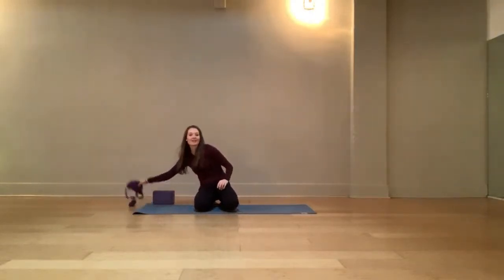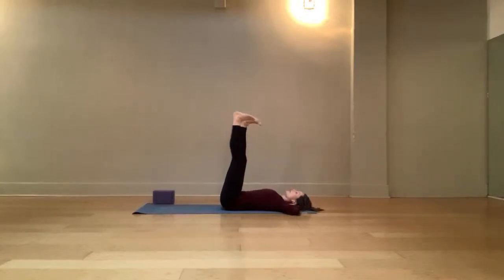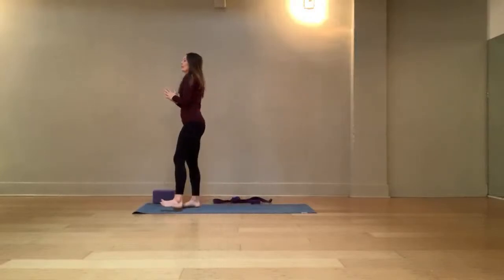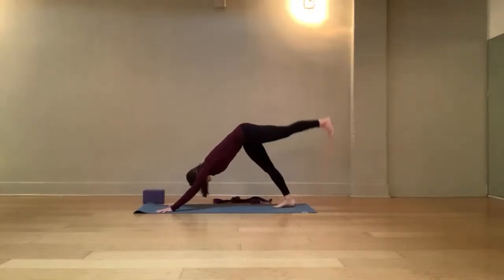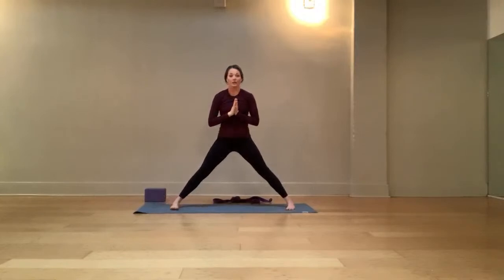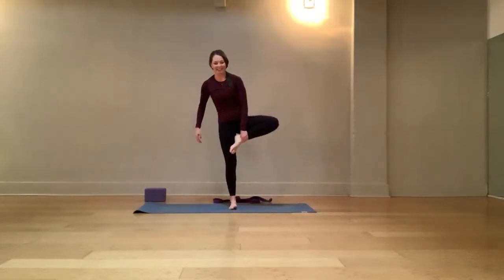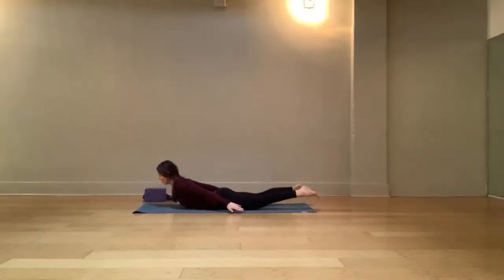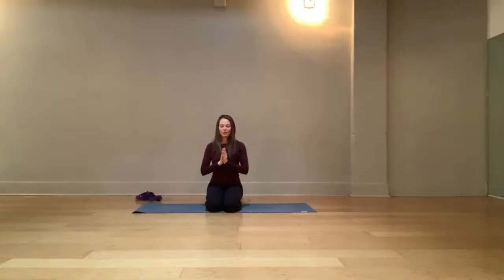Guided Yoga: Taking Care of Your Body and Mind (Week 5)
Guided Yoga: Taking Care of Your Mind &
Body Week 5

This session will provide you with the tools and techniques to relax and unwind. You’ll also learn to focus on your breathing—a proven way to reduce stress.
Hillary Acer is the Head of People & Culture at Osmosis. Hillary is also a 500-Hour Experienced Registered Yoga Teacher (E-RYT) with a passion for education and wellness. She has been teaching yoga since 2012 and currently leads trainings, workshops, and worldwide retreats.